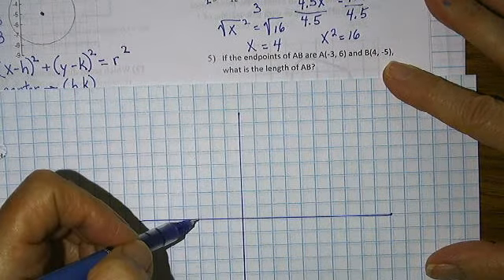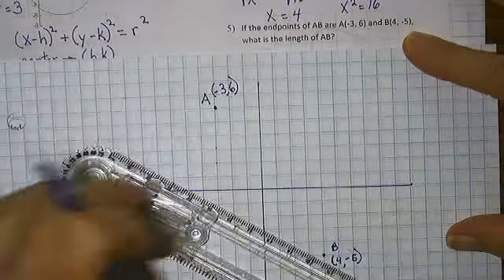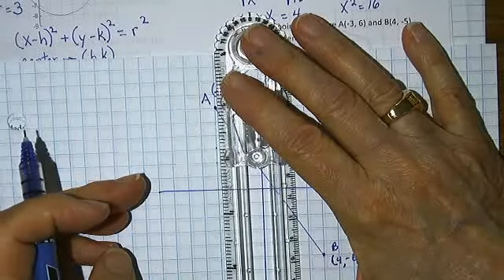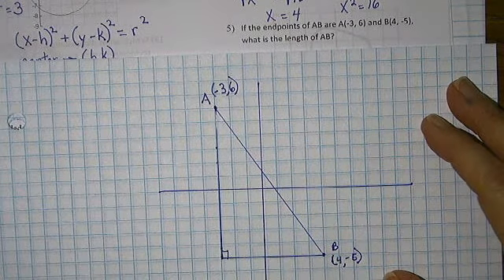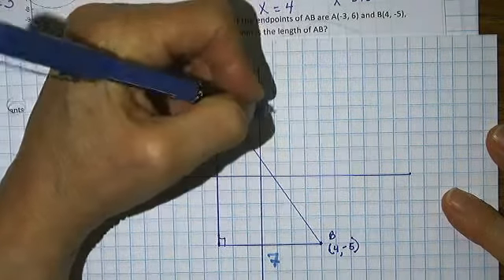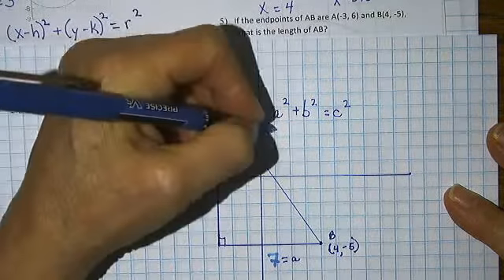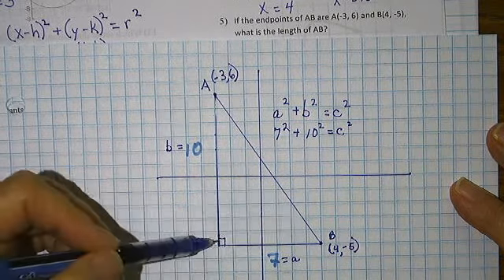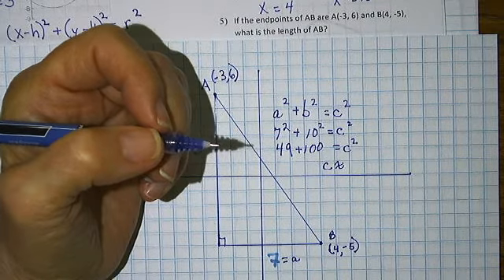GEOMETRY Review Part 1 4-5 Distance Formula, Similar Triangles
Calculate the side lengths of similar triangles from the given dimensions using proportions.